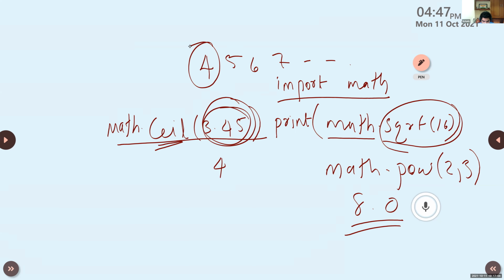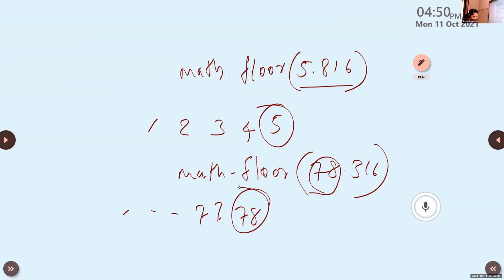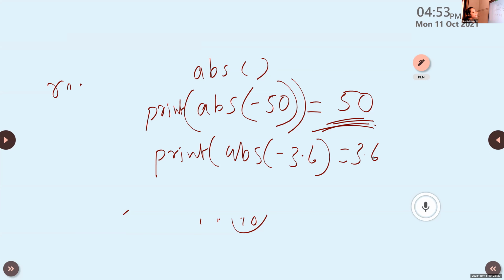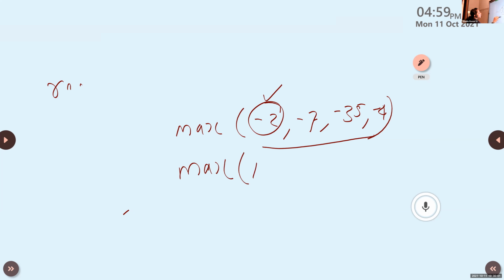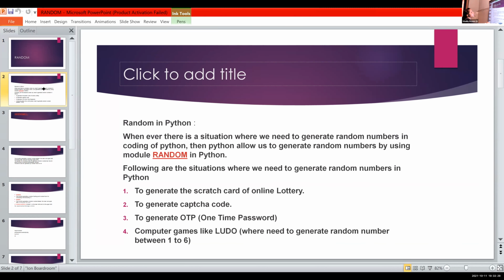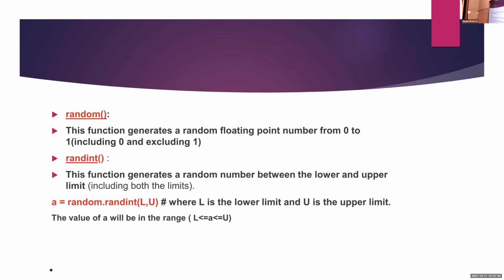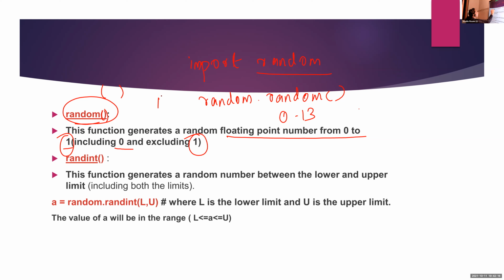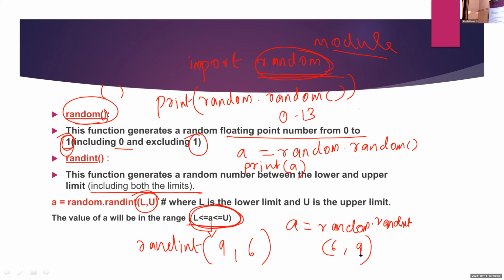Dr Raju Davis International School | CLASS 12 COMPUTER SCIENCE | 12-10 -2021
CLASS  12  COMPUTER SCIENCE   REVISION  CHAPTER 3